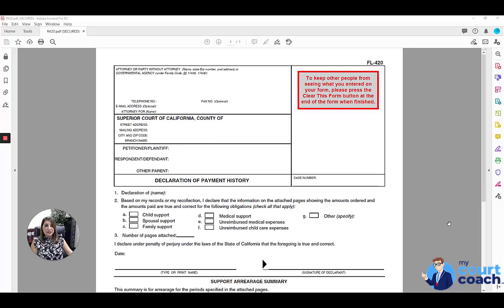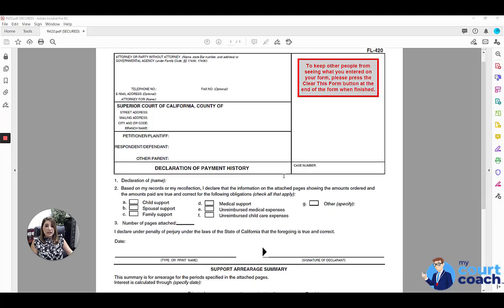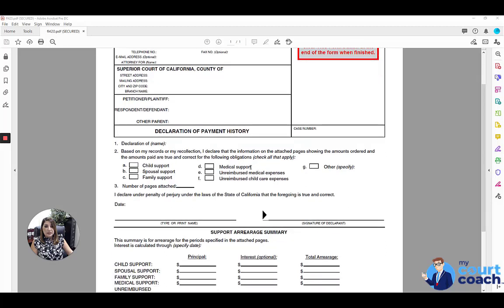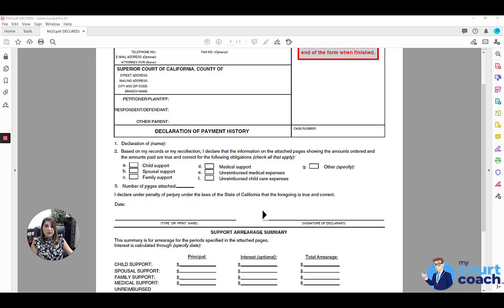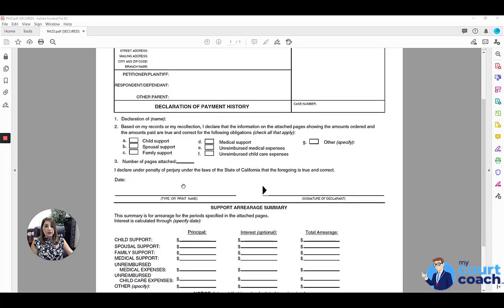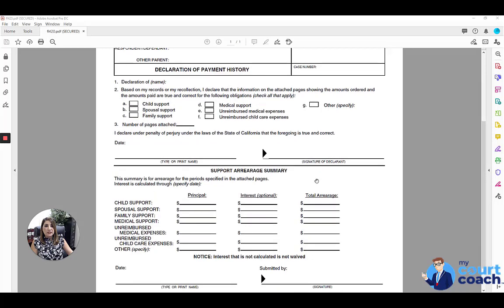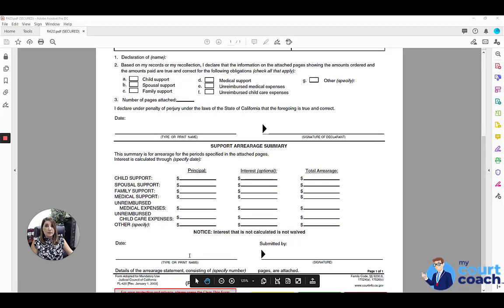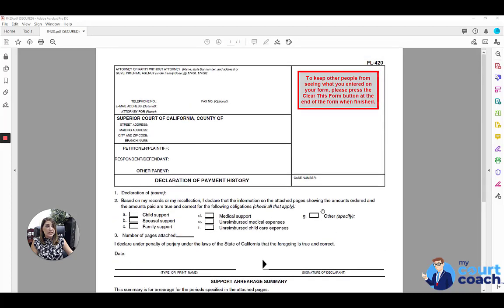Prove You Paid Child Support & Avoid False Accusations that You Didn't (Form FL-420)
Make sure the family judge knows which child support or spousal support payments you've made by filling out and filing a Declaration of Payment History.

Good luck!